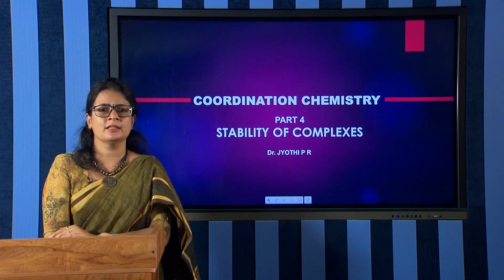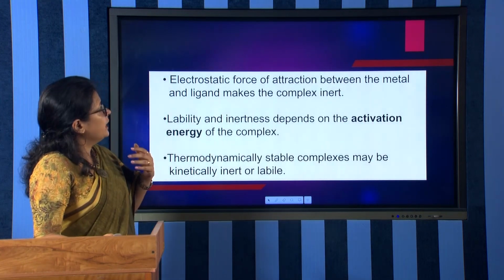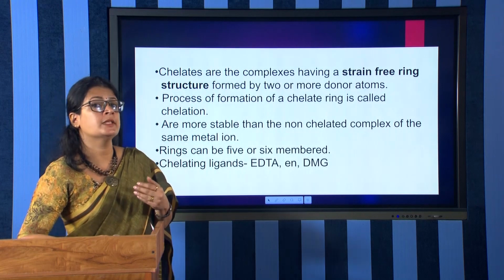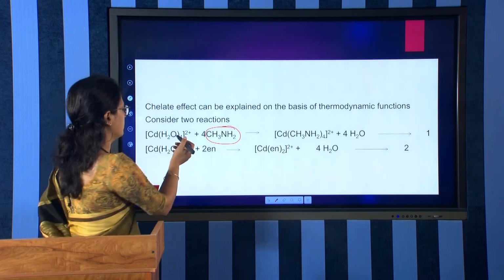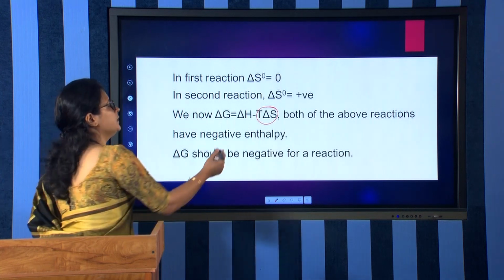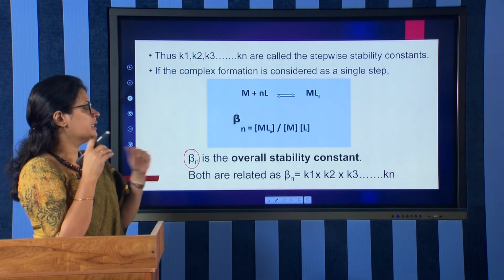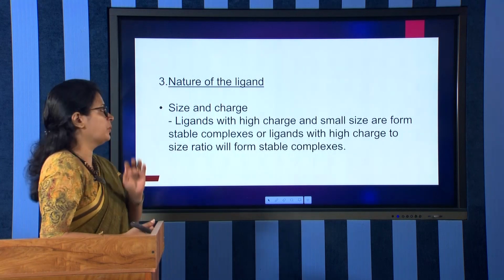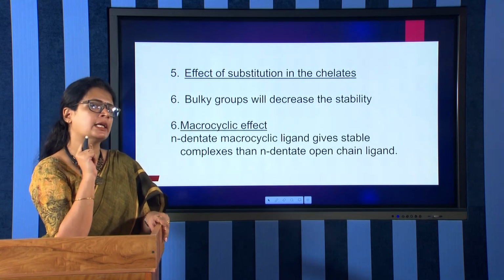04. STABILITY OF COMPLEXES